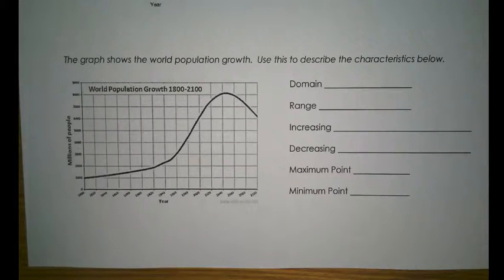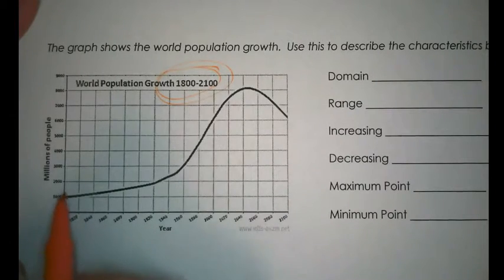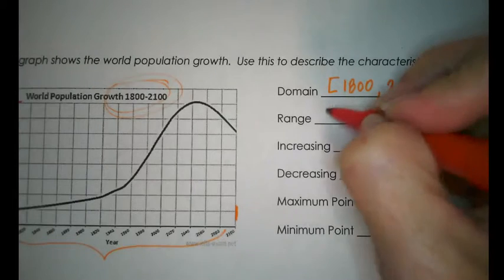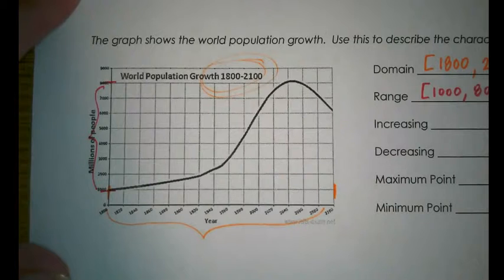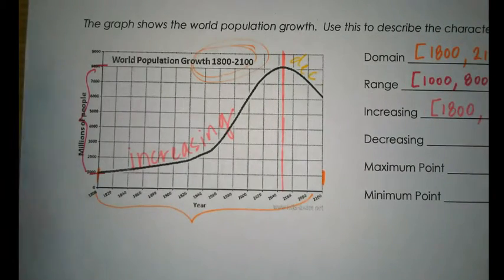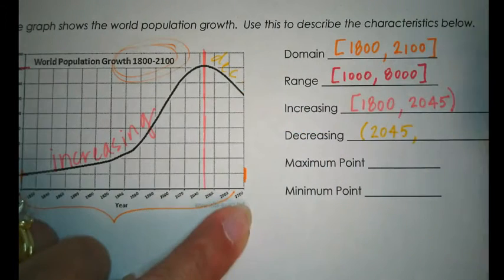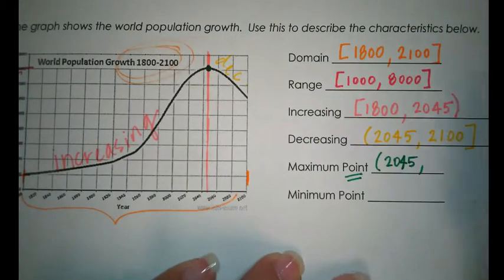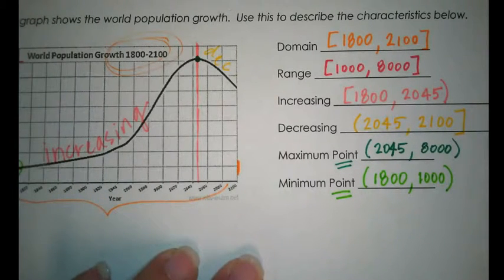Characteristics of Functions Examples Part 2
Sample problems of Domain, Range, Zeros/Roots, intercepts, End Behavior, Max/Min, Intervals of Increase/Decrease